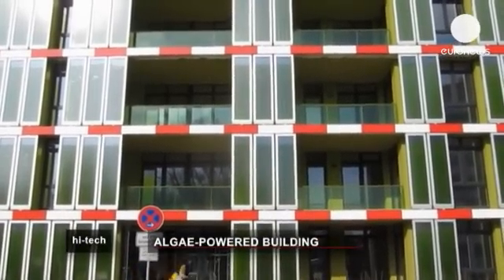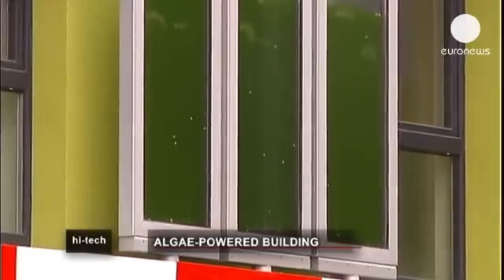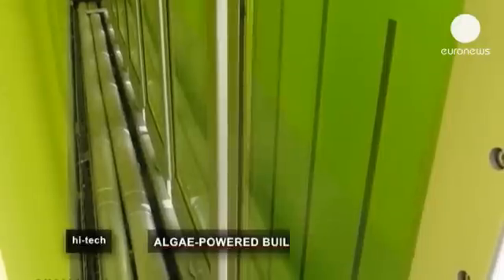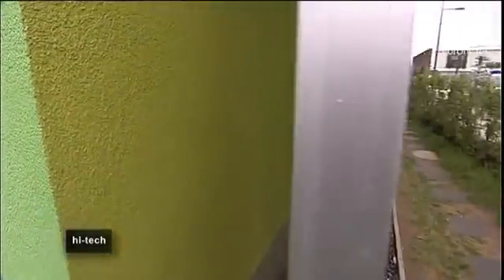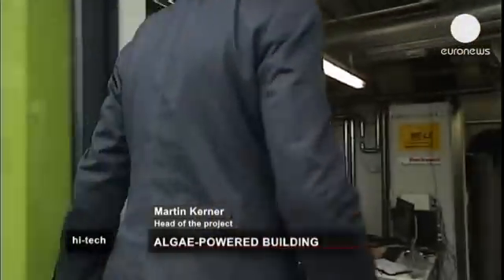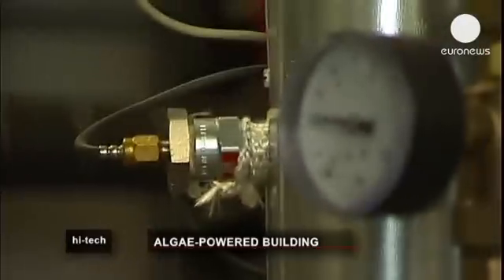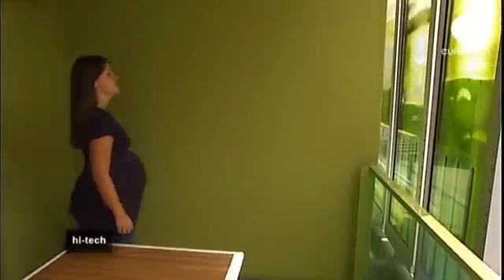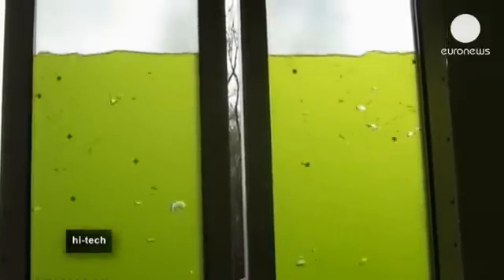It's Alive! The world's first algae-powered building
There is a building in Hamburg, Germany, which is entirely powered by algae. Inside the glass panels is a green liquid in which you can see little bubbles rising to the surface. This is the result of having a bio-reactor built into the facade, which heats the 15 flats in the building. The motor is micro algae, and the principle is photosynthesis.